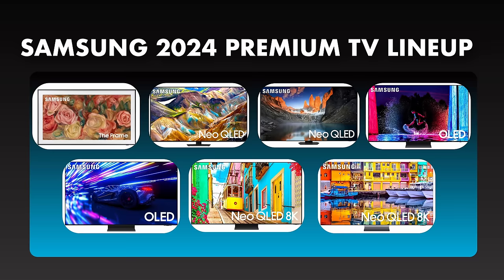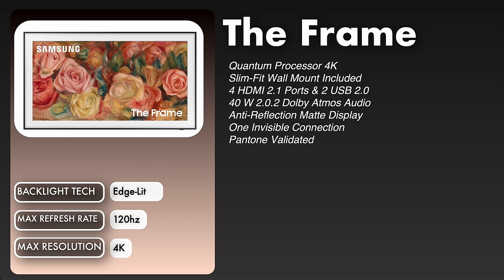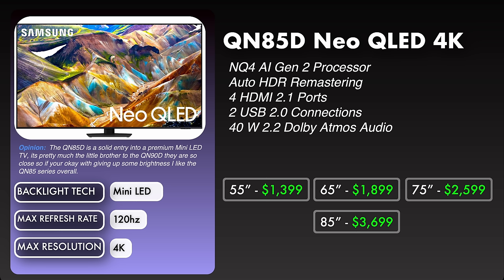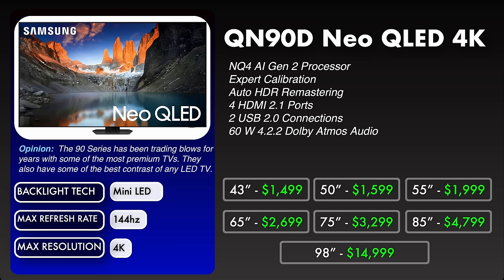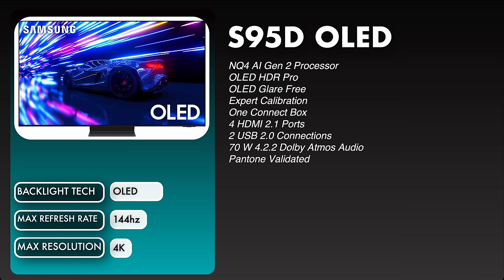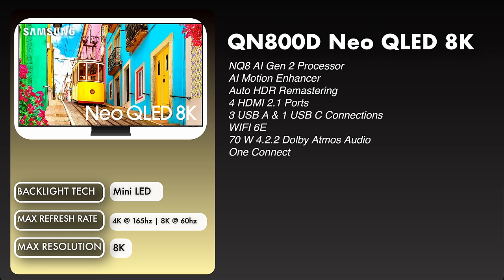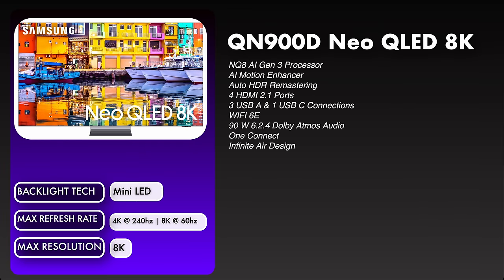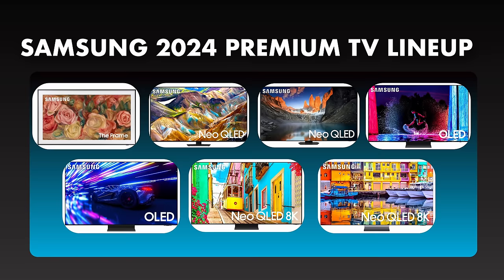Samsung 2024 TV Lineup | QN90D Neo QLED TV & More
Samsung 2024 TV prices have released. Samsung is also throwing in a 65" TU690T TV with eligible 2024 TV purchases!

* 85” - $7,999
* 75” - $6,299
* 65” - $4,999

* 85” -  $5,999
* 75”  - $4,499
* 65” -  $3,499

* 98” - $14,999
* 85” - $4,799
* 75” - $3,299
* 65” - $2,699
* 55” - $1,999
* 50” - $1,599
* 43”  - $1,499

* 85” -  $3,699
* 75” - $2,599
* 65” - $1,899
* 55” - $1,399

* 77” - $4,599
* 65” - $3,399
* 55” - $2,599

* 65” - $2,699
* 55” - $1,999

* 75” - $2,999
* 65” - $1,999
* 55” - $1,499
* 50” - $1,299
* 43” -  $999

Free 65" TU690T TV Offer details:
"Order an eligible 2024 Samsung TV model and get a 65" TU690T television from Samsung. Approximately two weeks after your TV order ships we'll send you instructions with a unique link to be used on Samsung's redemption site.
Offer ends 4/11/2024, while supplies last. Does not include a wall mount. We retain the right to cancel or modify this offer at any time without prior notice. Return of qualifying purchase will void the offer and will require the return of the free TV."

I get commission for purchases made through links in this post. thank you for your support